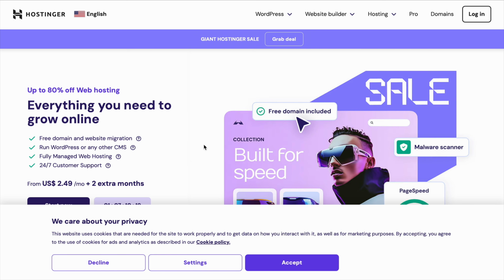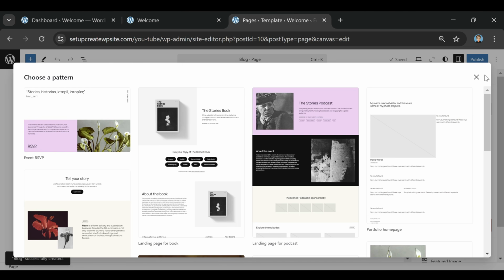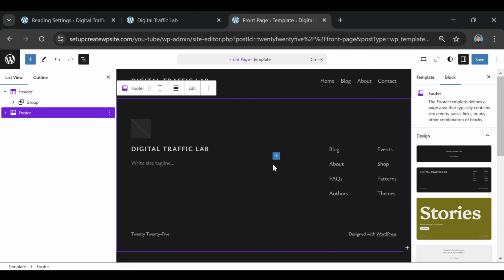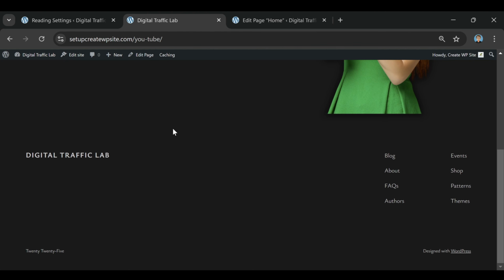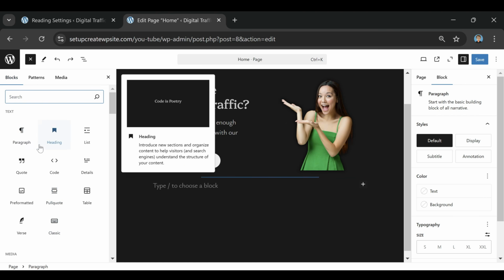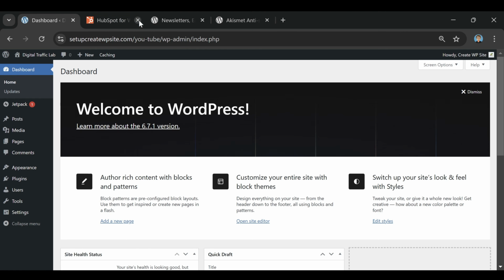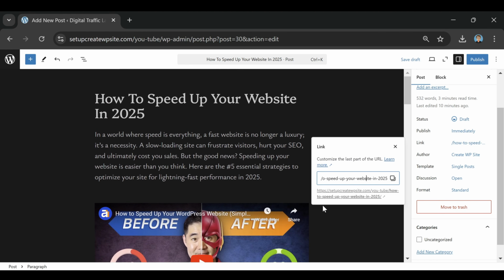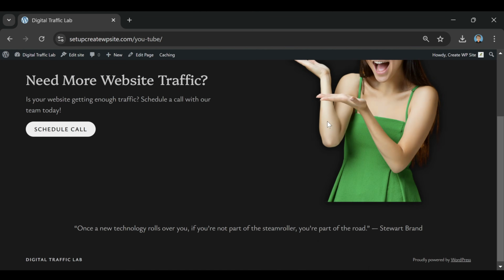How To Create A Landing Page In WordPress 2025 [MADE EASY]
How To Create A Landing Page In WordPress 2025

In this video, I’ll guide you step-by-step on how to create a professional landing page using the brand-new WordPress 2025 theme. No coding is required, and it’s perfect for beginners looking to build a sleek and functional website. Whether you’re a blogger, small business owner, or just exploring WordPress for the first time, this tutorial will show you how to customize themes, add pages, adjust headers and footers, and leverage plugins for better performance and SEO.

Timestamps:
00:00 - Introduction and Overview of the Tutorial
00:32 - Setting Up WordPress and Hosting Recommendations
01:02 - Exploring the WordPress Dashboard
03:13 - Adding Key Pages: Home, Blog, Contact, and About Us
06:57 - Customizing Themes and Website Styles
15:41 - Essential Plugins for SEO, Speed, and Spam Protection
27:28 - How to Write and Format Blog Posts Effectively
32:02 - Creating a Simple Contact Page
35:41 - Final Tips and Wrapping Up

Mastering WordPress for landing page creation is easier than you think! This video not only walks you through the basics of using the 2025 WordPress theme but also dives deep into actionable tips for SEO optimization, faster load times, and user-friendly designs. By understanding how to customize themes and utilize plugins like Yoast SEO and Lightspeed Cache, you can significantly enhance your website’s performance and visibility.

Building a WordPress landing page or crafting a sleek website for beginners doesn’t have to be overwhelming. From organizing your WordPress dashboard to creating posts and managing plugins, this video covers everything you need to know. Whether you’re focusing on email marketing with tools like HubSpot or designing engaging layouts for blogs and contact pages, these step-by-step instructions will guide you from start to finish.

Your support means the world and helps me create even more valuable content for you.